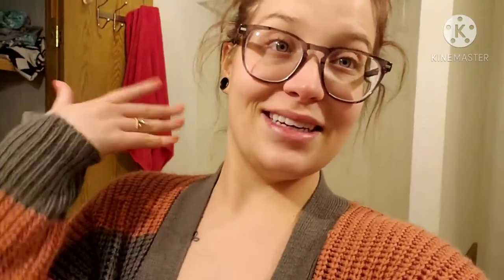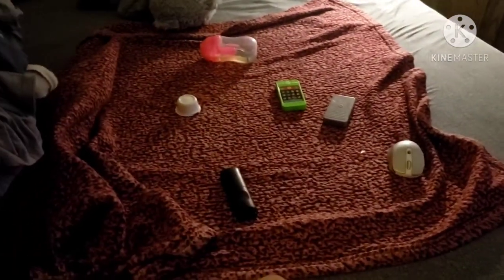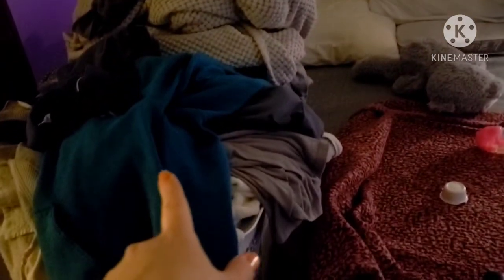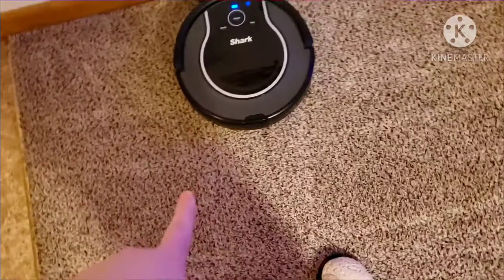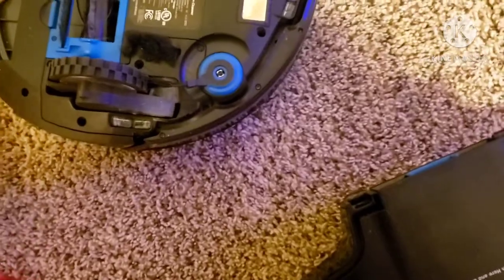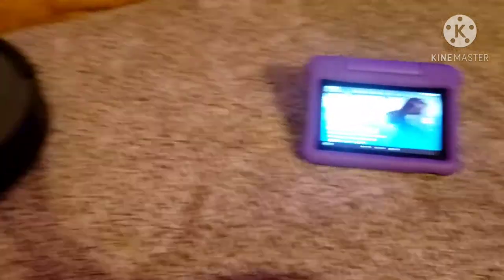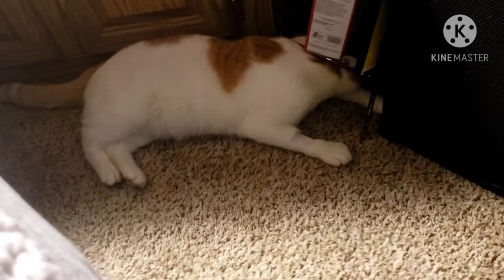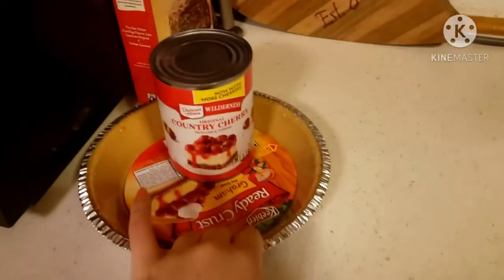What Moms Do After Their Kids Go To Bed | Housework In Silence | Vlogmas Day 15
Filmed 12-13-20

Uploaded 12-15-20

On Sunday I thought it would be cool to do a video showing what I like to do after Amara goes to bed. I had been a little lazy on my days off since I had worked 30 hours the last week so I had a little extra stuff to do. I hope y'all like this video.